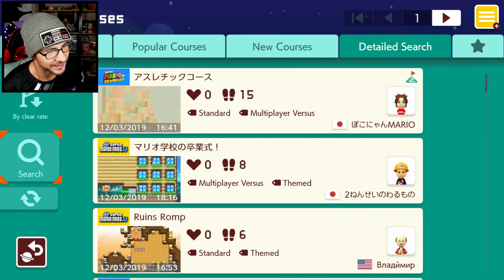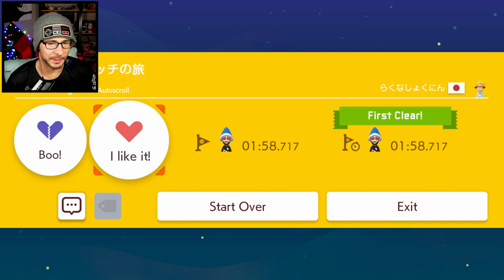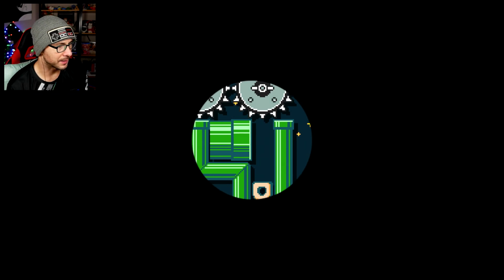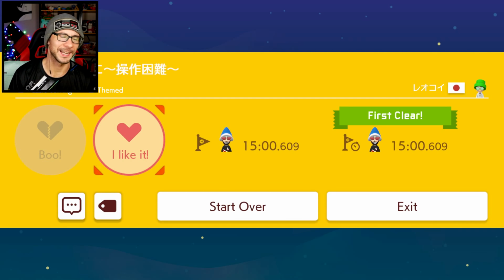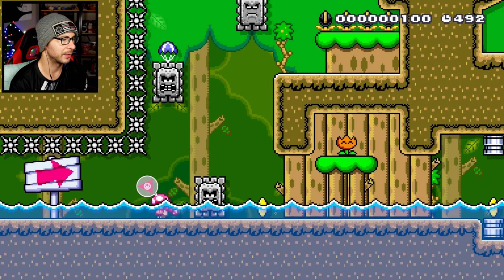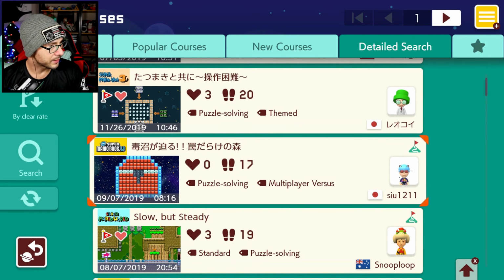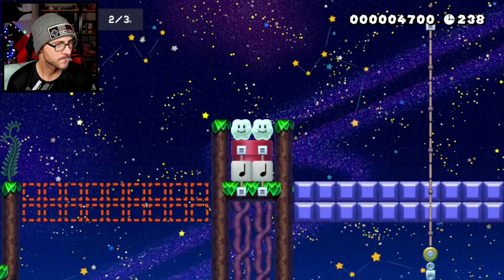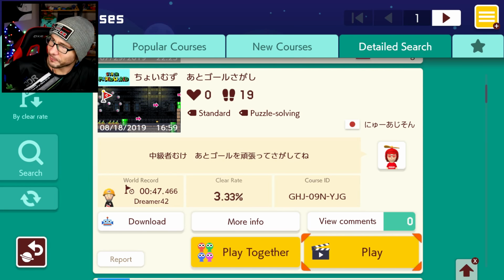Are these HARD or just BAD?! // 0.00% Clear Rate EXPERT Levels in Mario Maker 2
Super Mario Maker 2 playing 0.00% clear rate expert levels. I wanted to give this a try and find out why these levels are uncleared.